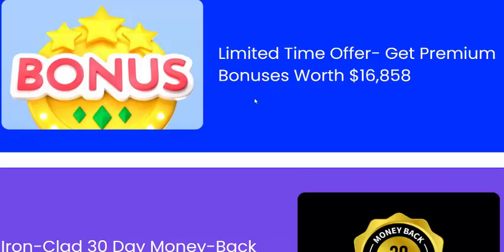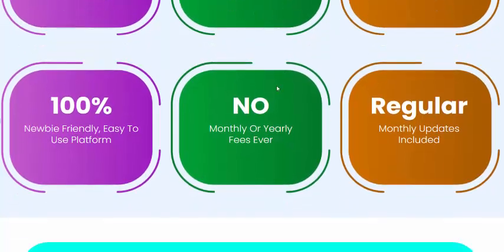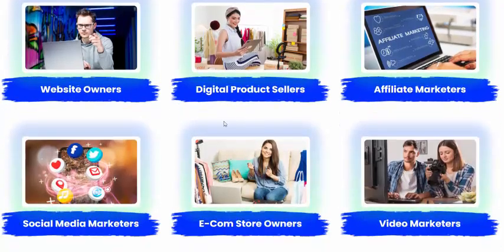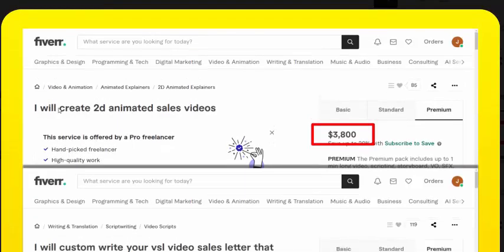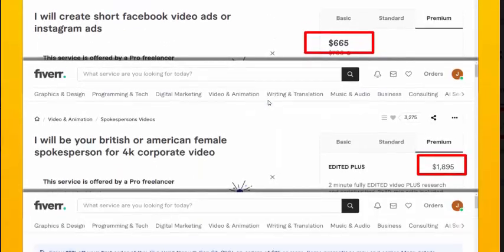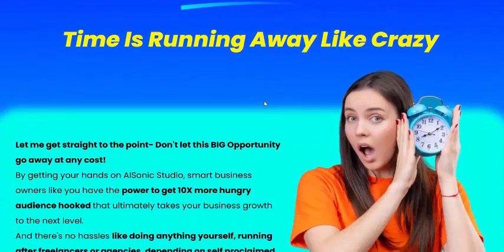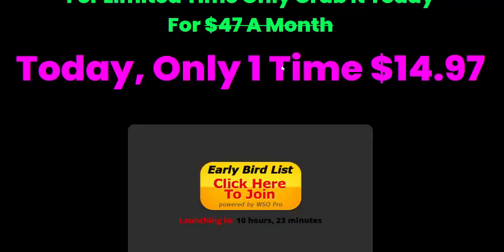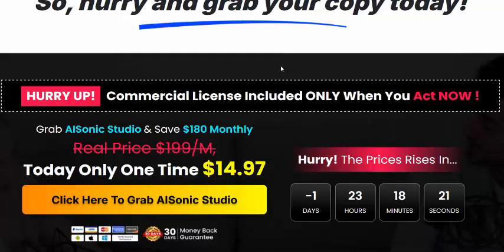AI Sonic Studio Review - AI Tech Convert Any Audio to Pro Quality Videos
Promote Brand New AI Powered App
Create Captivating Videos Effortlessly 10X Faster WITHOUT Facing The Camera, Writing Scripts, Editing Videos, Recording Voice Overs Or Purchasing Expensive Tools.

No Research - No Tech Skills - No Hiring Freelancers - No Third Party Dependency EVER

AI Sonic Studio